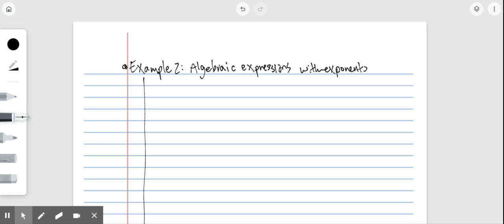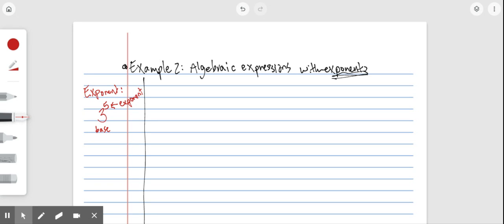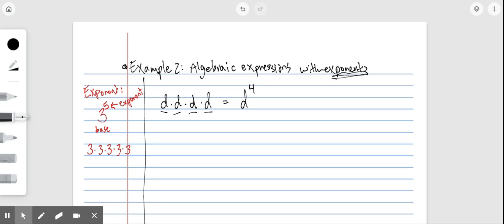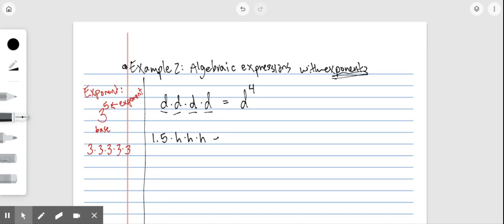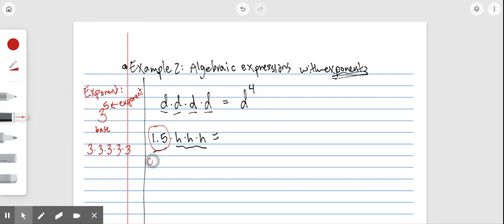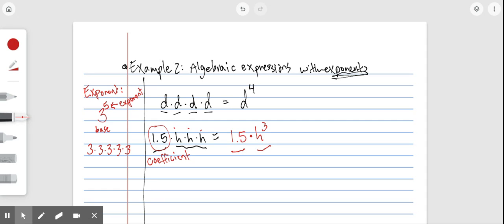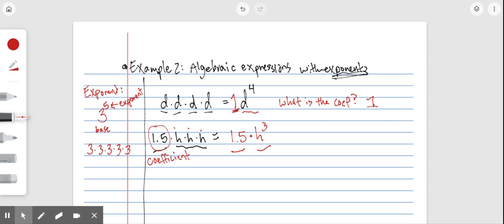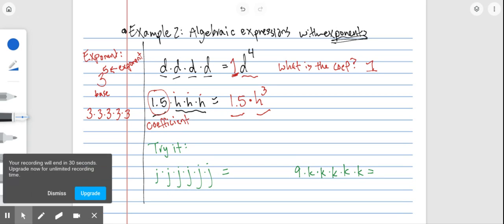Algebraic Expressions 2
Recall learning about exponents. Now we will talk about expressions with exponents in terms of algebraic expressions with variable bases.